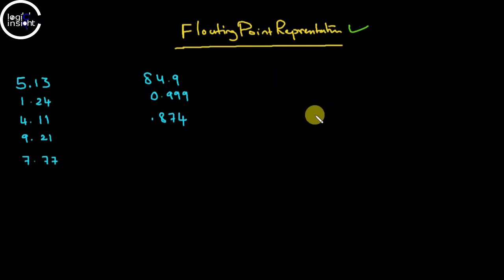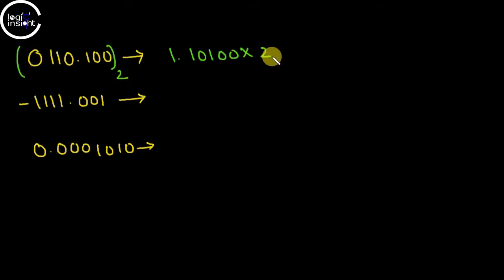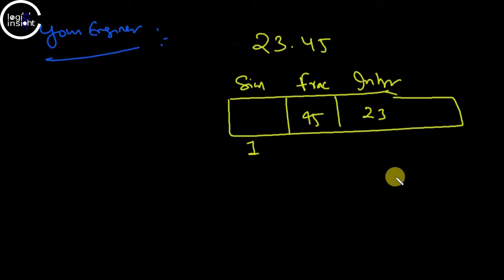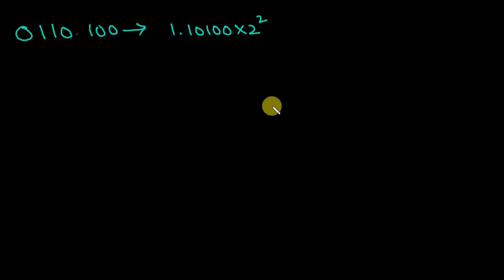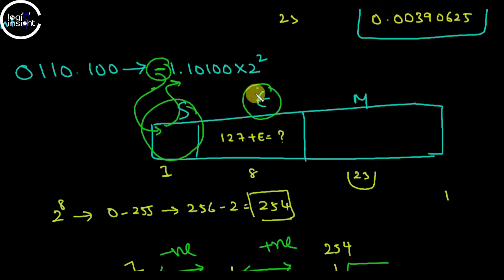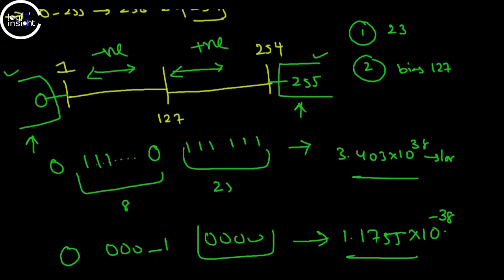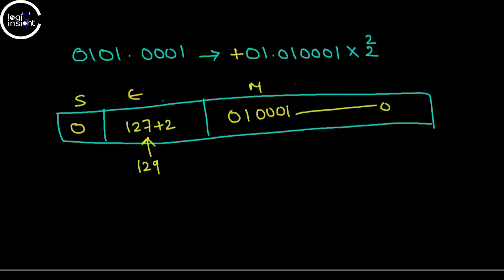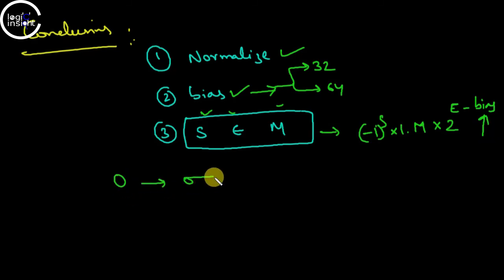IEEE-754-Floating-point representation| In depth analysis.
In this video  we make an attempt to make you understand the logic behind the floating point representation and how exactly it works.

1.why biasing needed?
2.why only 23 bits allocated to mantissa?
3.why in this form? Why can't we store fractional and integer part separately?

Every thing you will get to know...